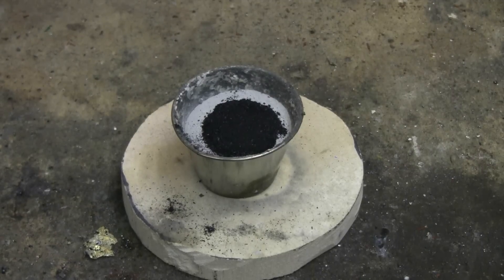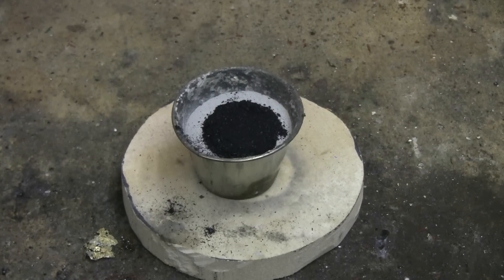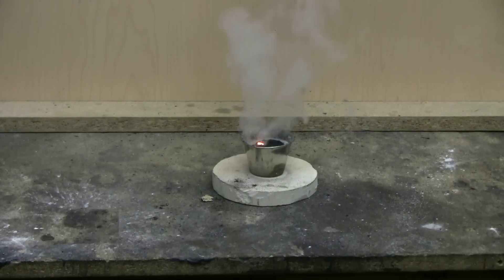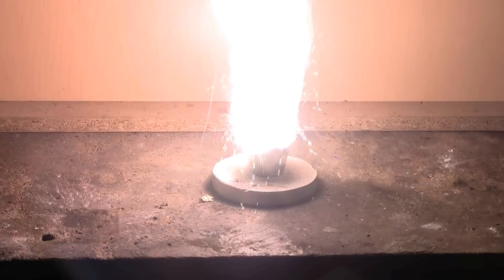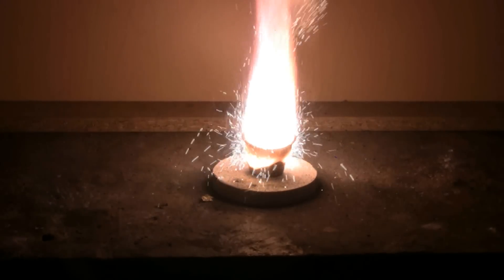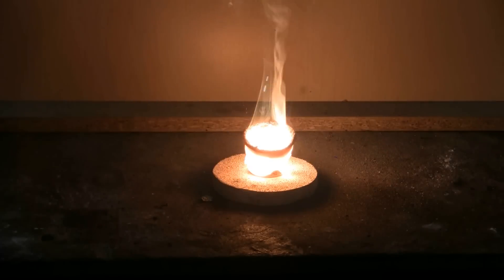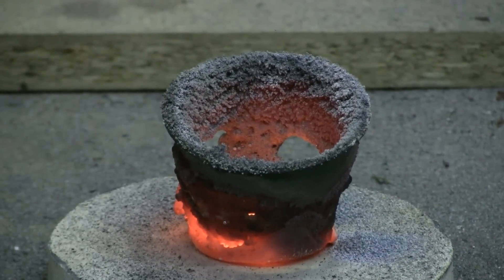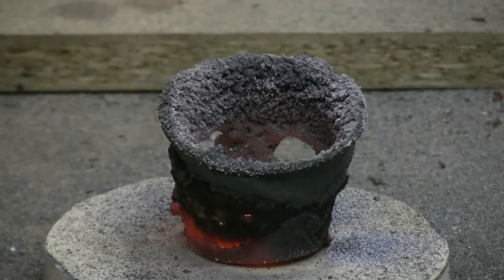Quick Chemistry #6 - Plaster And Aluminium Powder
Here is a look at the reaction between plaster and aluminium powder. Some of this mixture is placed in a stainless steel cup. Potassium permanganate is placed on top. Glycerine will be added to start things off. It was too cold for the permanganate and glycerine to work quickly by themselves so the ignition process got some help from a laser. The reaction destroyed the steel cup. Slow motion recorded at 240 frames/sec. This must be done outside or in a fume hood. Lots of heat is generated, so have fire safety precautions at the ready.